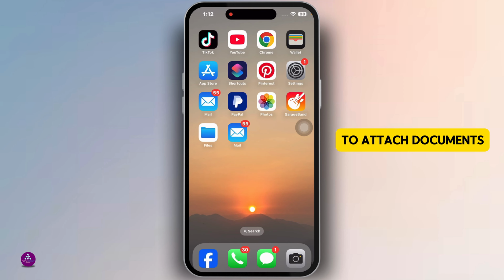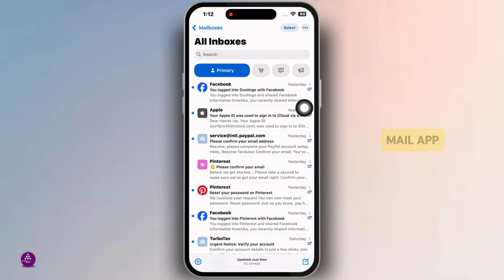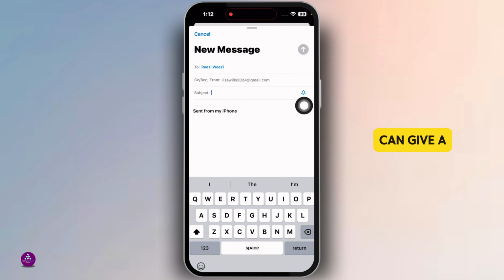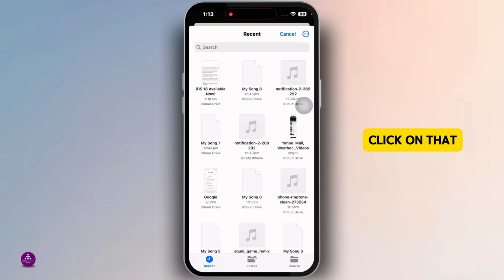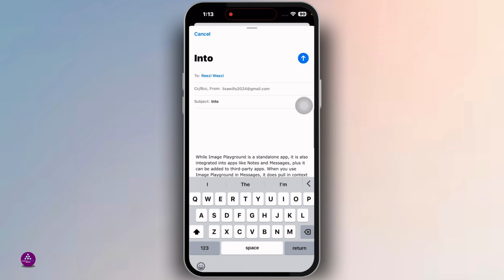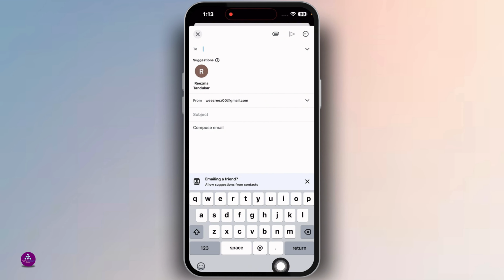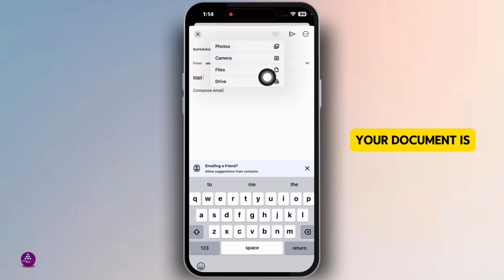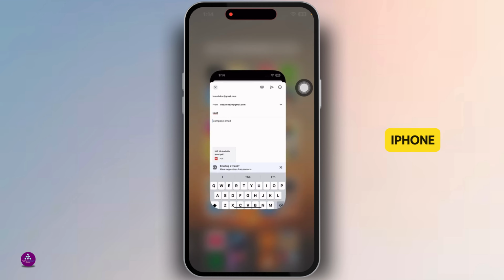How To Attach Documents To Email On iPhone - Attach Files To Email On iPhone (2025)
Need to send documents via email on your iPhone This guide will walk you through the step-by-step process to attach files from your device and cloud storage to an email

Timestamps
00:00 – Introduction to Attaching Documents to Email on iPhone
00:10 – Step-by-Step Guide to Adding Attachments

Important Notes
- Open the Mail app and compose a new email
- Tap the paperclip or attachment icon to browse and select files from the Files app
- You can also drag and drop files into the email body for quick attachment
- Attachments can include PDFs Word documents Excel files and images
- If using third-party email apps like Gmail or Outlook follow similar steps within the app